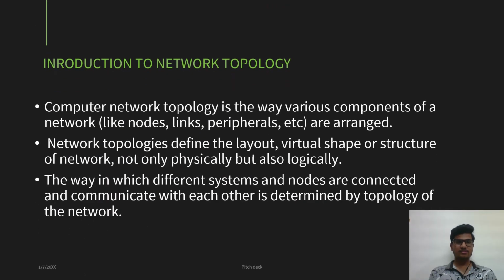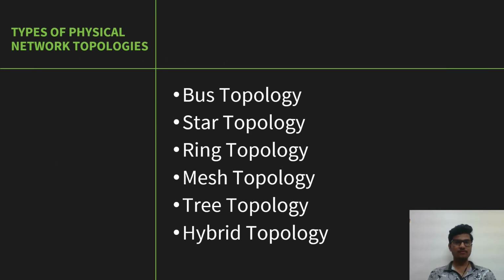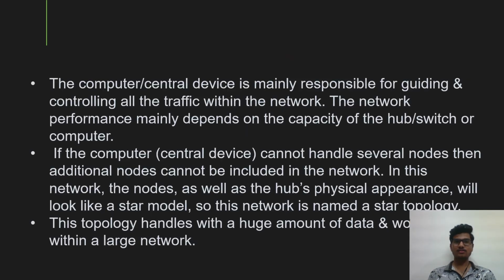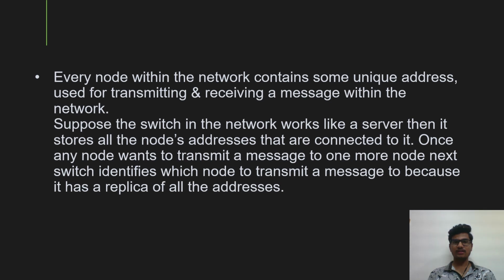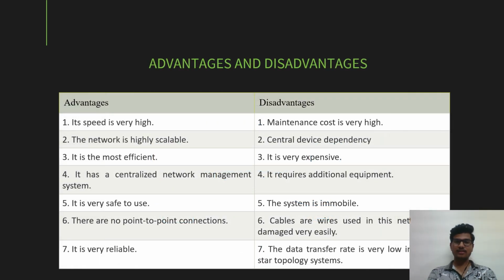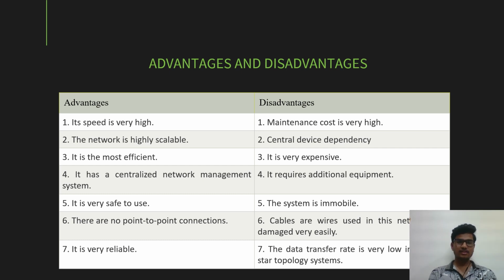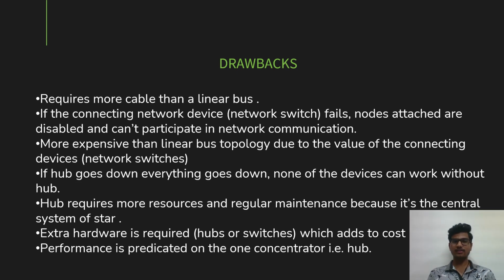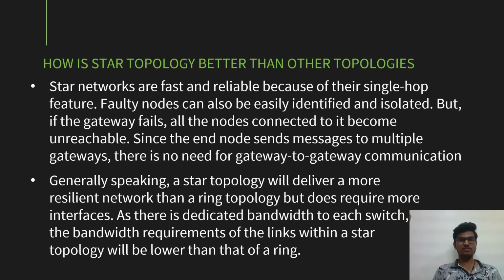COMPUTER NETWORKS-NETWORK TOPOLOGIES